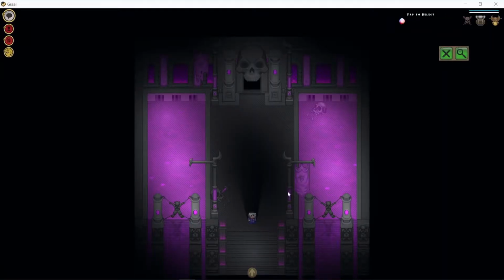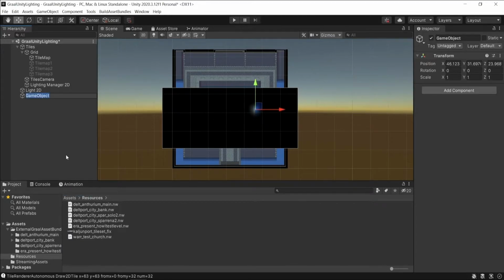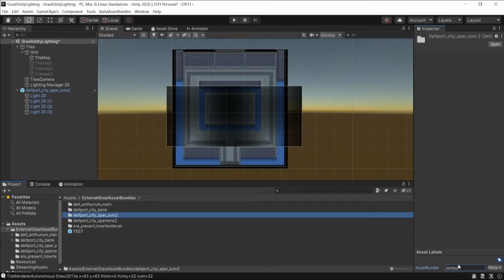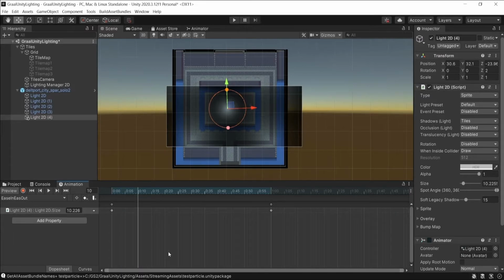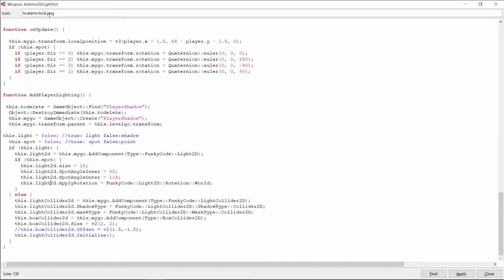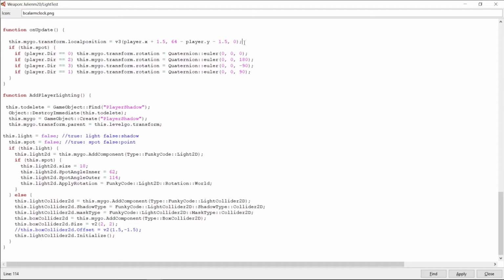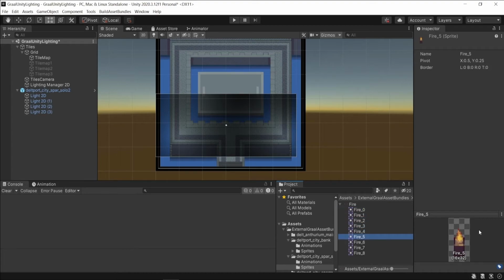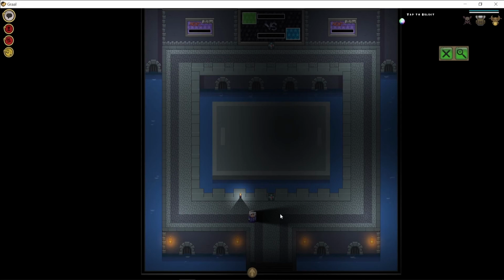GraalOnline Dev - 3D/Development Episode 4 - Lighting for 2D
In this video you will learn how to setup your lighting for 3D/2D Graal